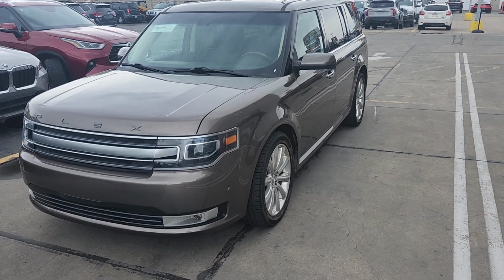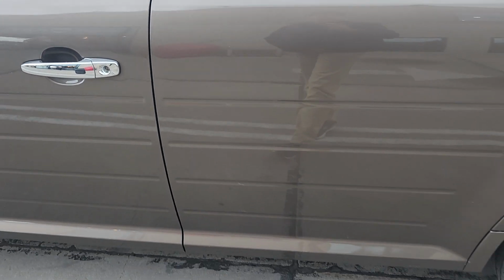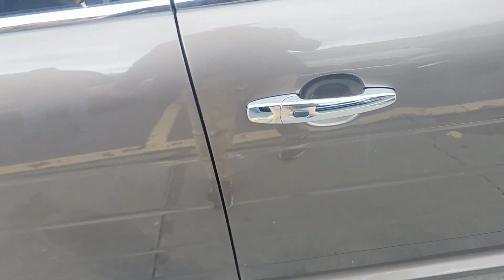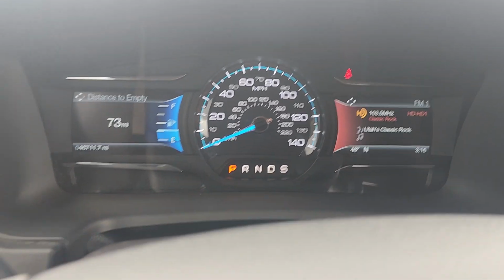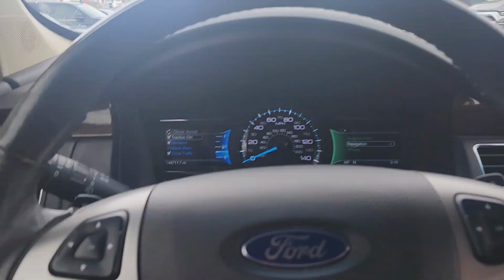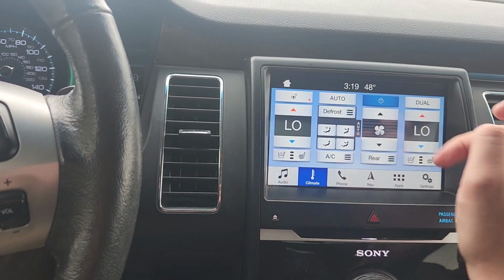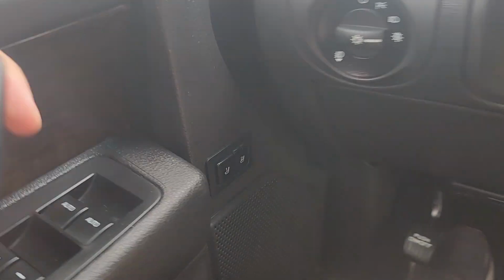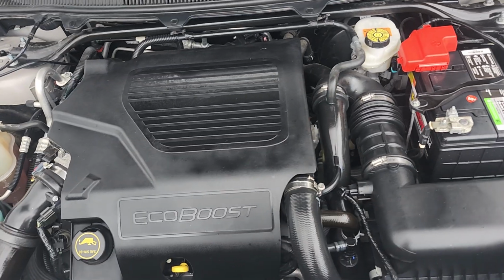Prestman Auto 2019 Ford Flex walkthrough